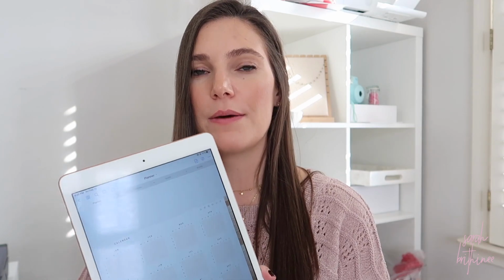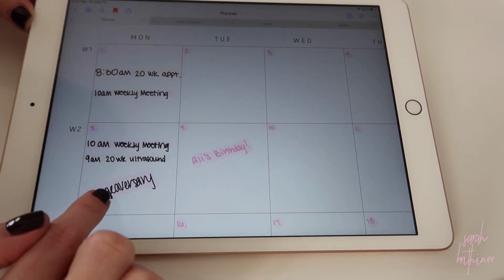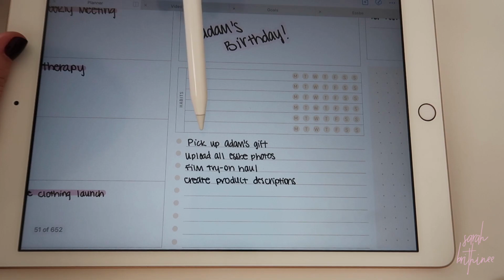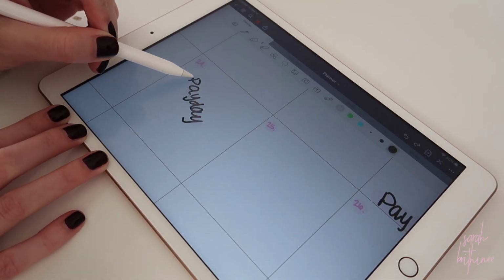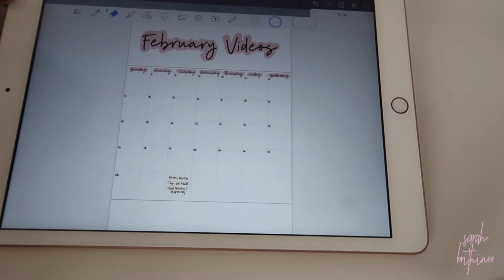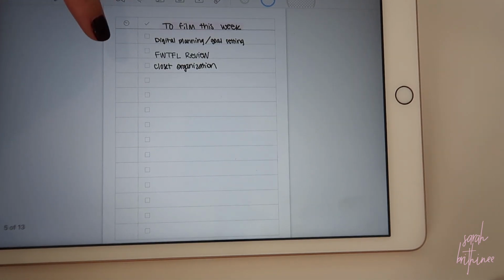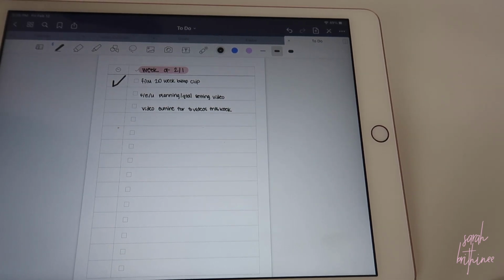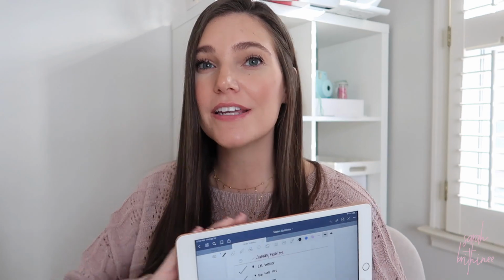HOW I DIGITALLY PLAN on my iPAD 2021 | Sarah Brithinee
I wanted to share how I plan digitally. I’m not a pro by any means, but this is just what works for me! I’ve tried so many different types of planners and this is by far the best way I’ve found to plan and set goals for myself to be productive and stay on track! I linked everything down below for you.

Amazon Storefront

iPad Screen Cover (feels like paper):

Apple Pencil:

Digital Planner: